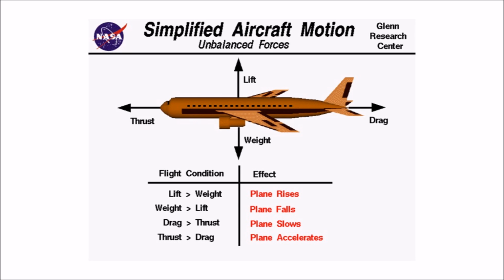The Four Forces of Flight